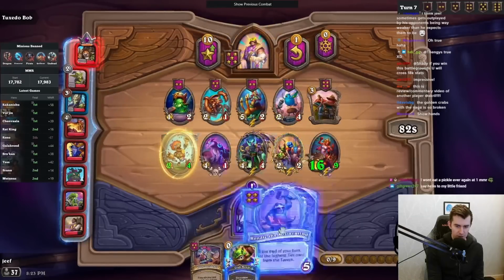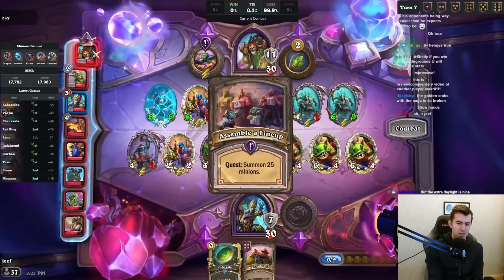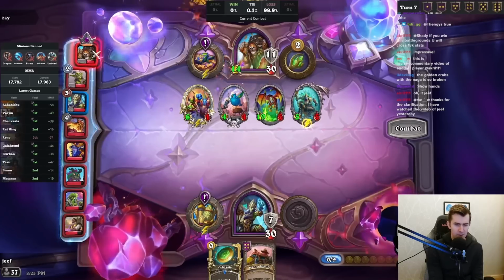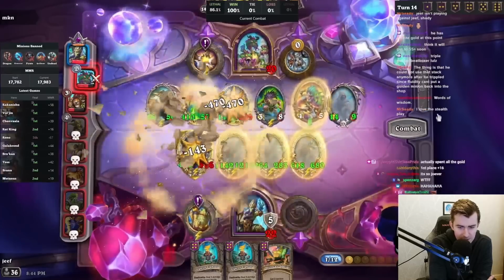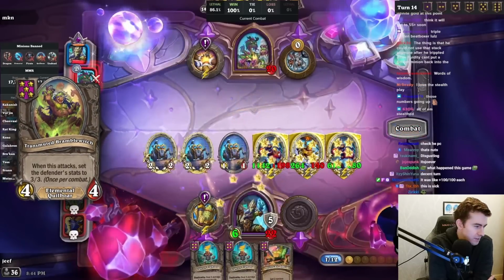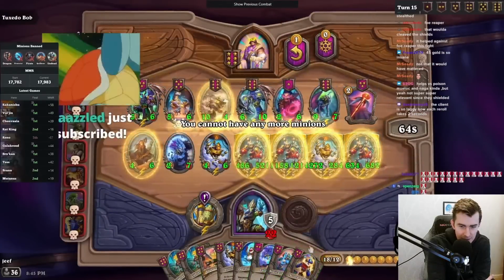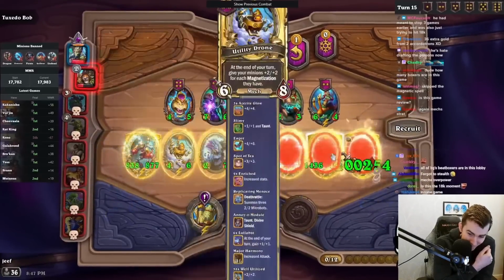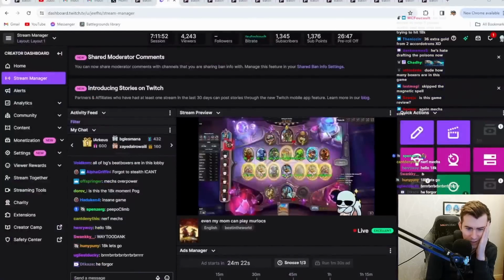The Mech DREAM! ft @JeefHS | Hearthstone Battlegrounds Review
Hearthstone Battlegrounds - Shady Reviews an amazing game from top player Jeef!

00:00 Turns 1-3
01:52 Turn 4 Onward

🡆 Podcast or HS BG podcast on your preferred platform.

Some random words for the algorithm:
Hearthstone Battlegrounds Gameplay Extra Itsben321 Slysssa Kripparrian Dogdog Savjz Rdu RegisKillbin HysteriA Sasuke Sama Asmodai Kibler Funny Moments Guide Tutorial Tips Strategy Bofur_HS Zeddy XQN ixxdeee Slysssa Dekkster Trolden Rarran